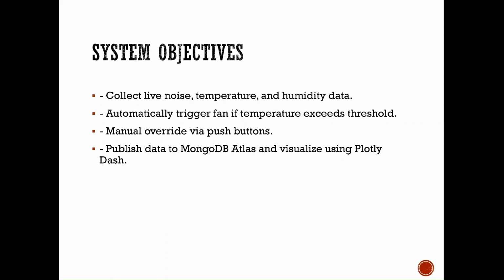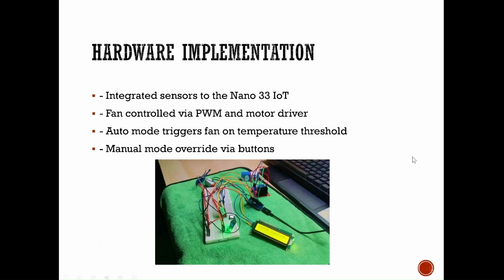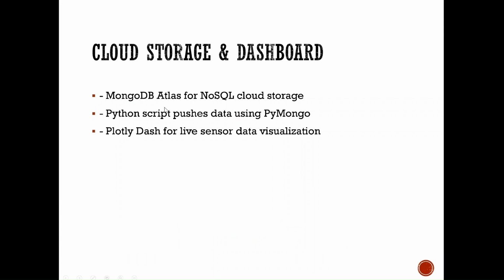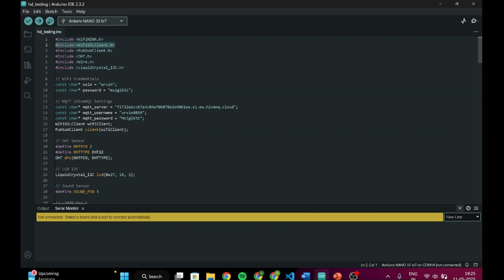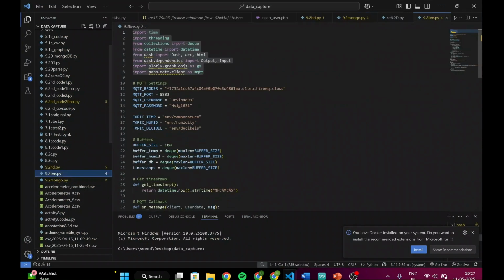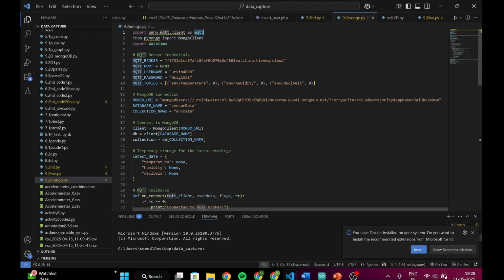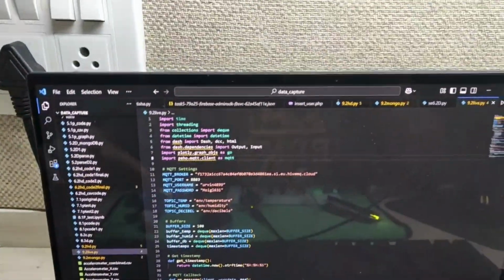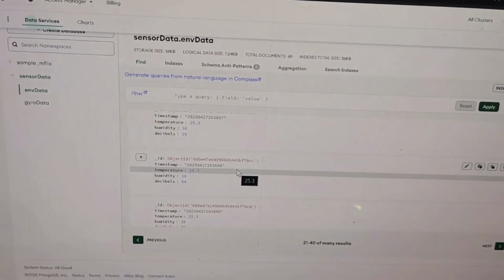9.2HD - Design Implementation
Hi, This video describes my implementation.